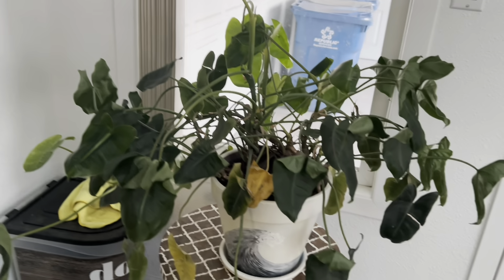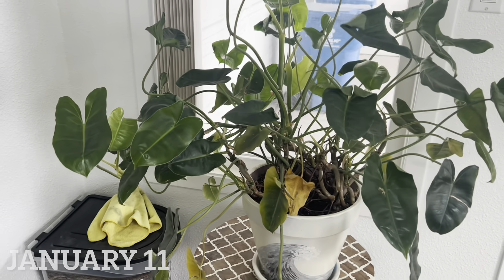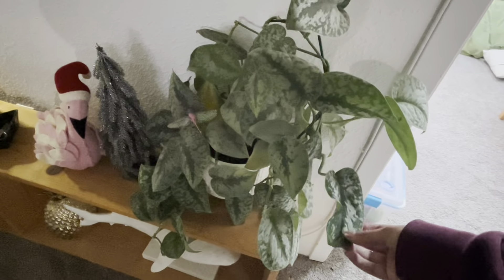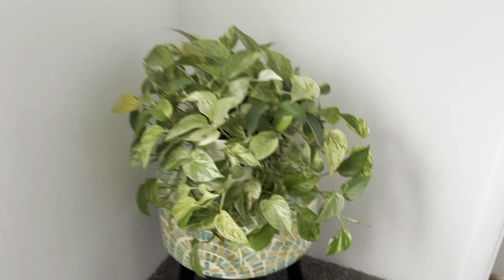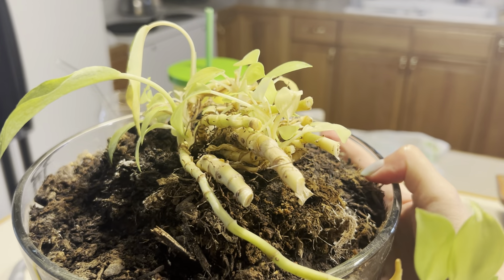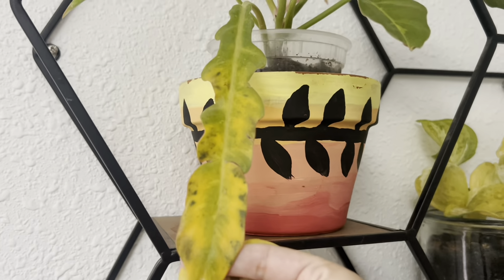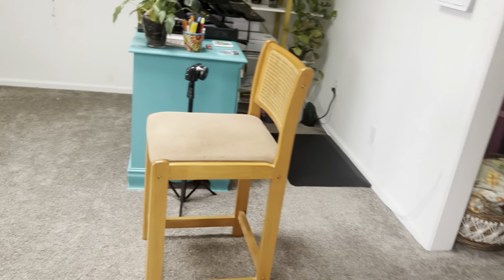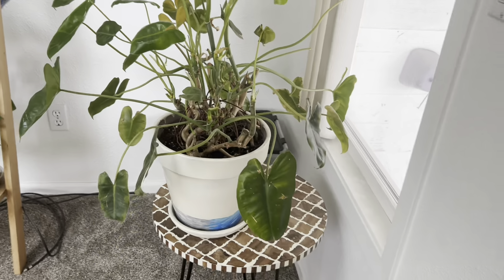What Happens When You Leave Plants Alone in the Cold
Who will survive?!